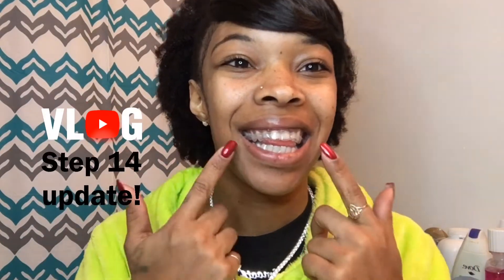😁My byte journey(TheRealMsSmooth) Week 14 aligners😁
Step 14 Week 14 update!

Byteme.com

Editing: VlogStar

Live Me App: ThaRealMsSmooth